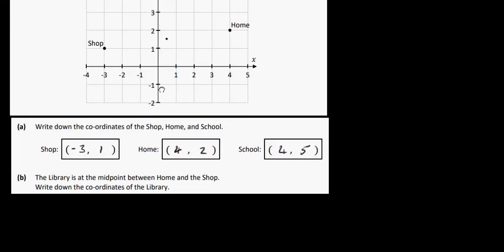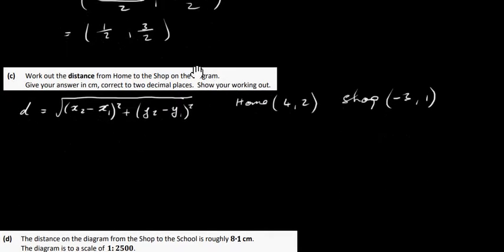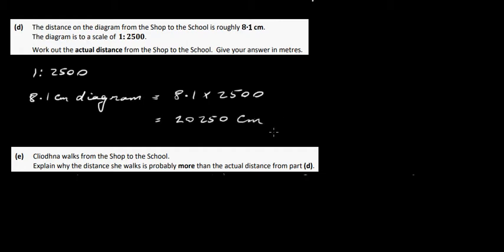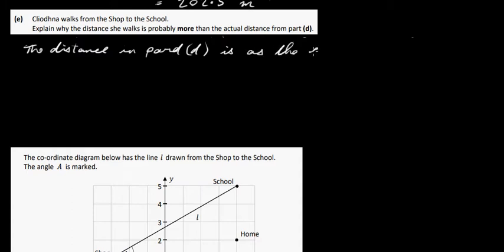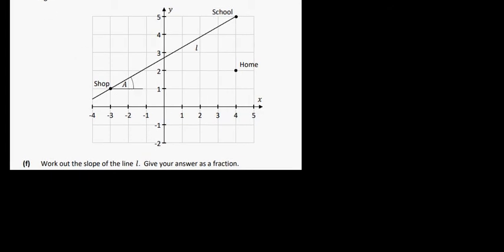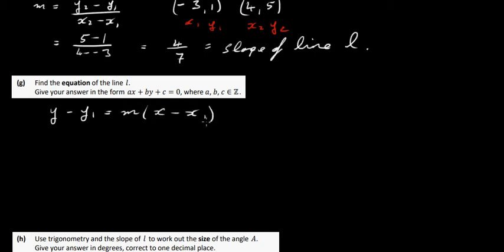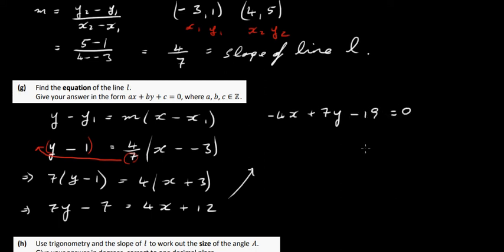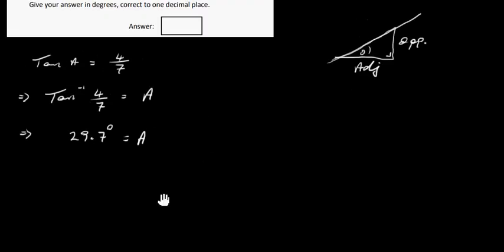2019 HL Maths Paper 2 JC Q 5